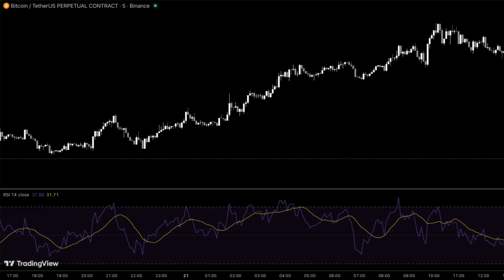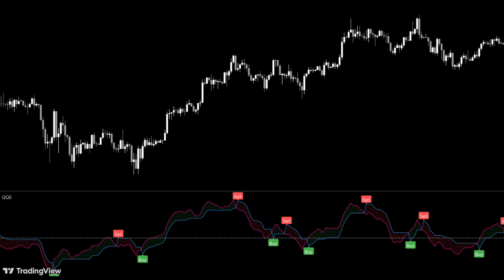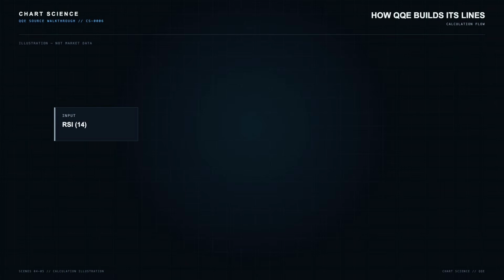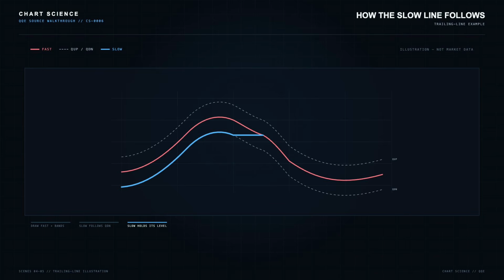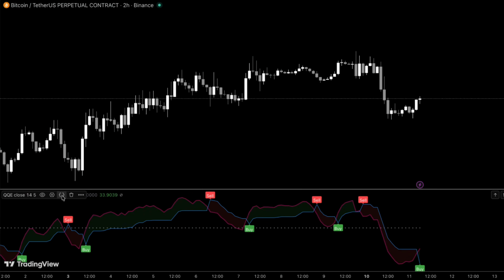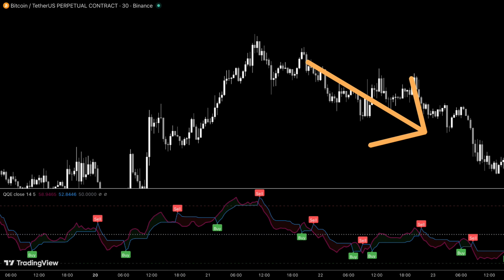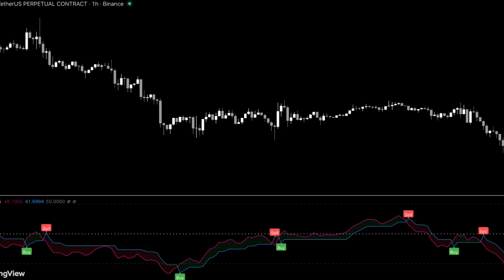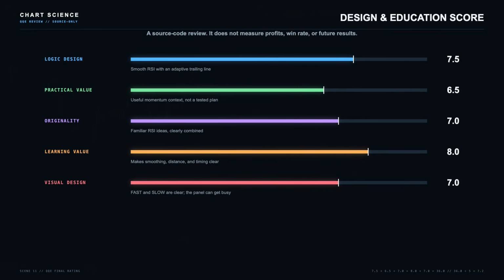Stop Using Standard RSI Until You Understand QQE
RSI can drop sharply after one small red candle. Does that mean momentum has reversed, or is price only pausing?

In this Chart Science episode, we break down the QQE (Quantitative Qualitative Estimation) indicator on TradingView. QQE starts with RSI, smooths it, and adds a slower trailing line to make momentum changes easier to read. It does not predict the next move or guarantee a better trade.

// === Add 30 and 70 Reference Lines ===
hline(70, "Overbought (70)", color=color.new(color.red, 50), linestyle=hline.style_dashed)
hline(30, "Oversold (30)", color=color.new(color.green, 50), linestyle=hline.style_dashed)

You will learn:

- What the `FAST`, `SLOW`, and 50 lines actually show
- Why a FAST/SLOW cross creates the script's buy or sell label, while a FAST cross of 50 is only a shift in oscillator territory
- Why 30 and 70 are context lines, not automatic entry commands, and are not drawn by the original QQE source
- How the 4.236 multiplier changes the gap between lines, not signal strength
- Why an intrabar label can disappear before the candle closes
- Where QQE can mislead you: strong trends, sharp moves, and sideways markets

One BTC example shows the sequence clearly: notice the 70 area, wait for the FAST/SLOW cross, wait for candle close, then observe what price does next. One example does not prove a pattern will repeat across every market or timeframe.

Our source-only Design & Education Score is 7.2 / 10. This is not a profitability score. The original QQE code does not draw 30 or 70, does not detect divergence, and does not require candle-close confirmation by itself. It also includes no backtest, risk plan, or proof of future results.

Checklist: 30/70 = alert - FAST/SLOW cross = event - candle close = confirmation. Check price structure and market conditions before treating any indicator label as useful context.

## Chapters

00:00 Why standard RSI feels noisy

00:36 What QQE changes

01:21 FAST, SLOW, and the 50 line

02:28 How QQE calculates its guide lines

03:09 How the slow line follows

04:13 The cross and candle-close confirmation

04:49 Why 30 and 70 are context

05:23 One BTC example

06:24 When QQE can fail

07:25 The sideways-market trap

08:10 QQE score and recap

08:51 Educational disclaimer